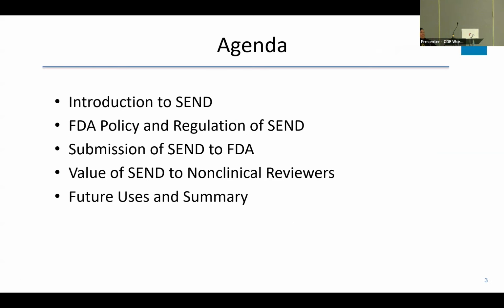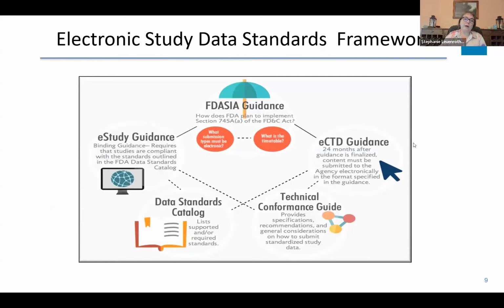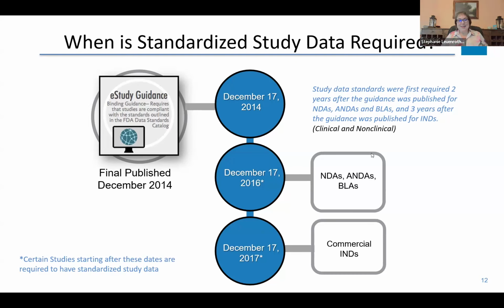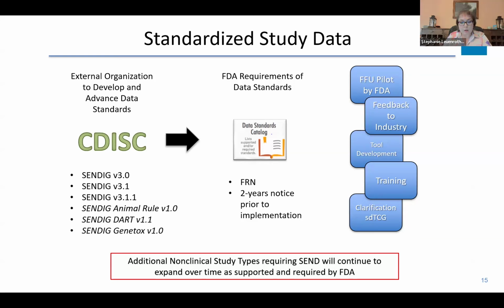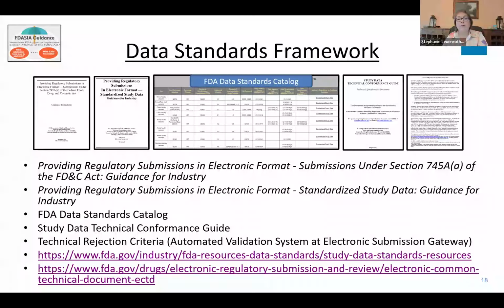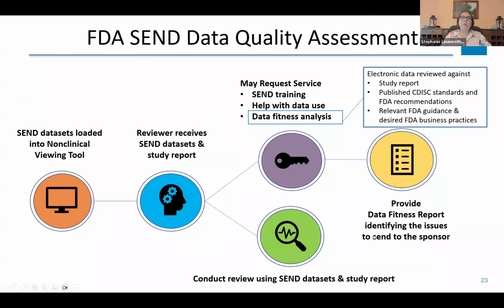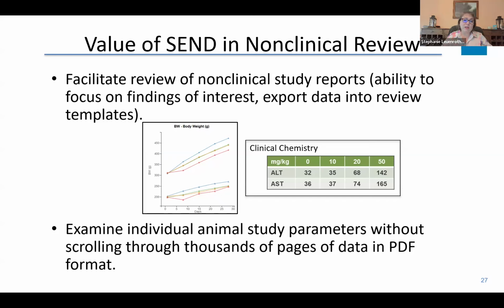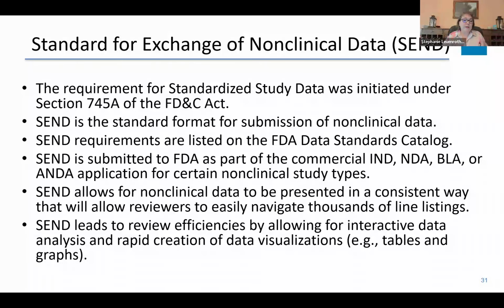“The Use of SEND at the US Food and Drug Administration” by Dr. Stephanie Leuenroth-Quinn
Recorded talk by Dr. Leuenroth-Quinn, Associate Director for Pharmacology and Toxicology from the US Food and Drug Administration (FDA), at the NIH-sponsored Preclinical CDE workshop, National Neurotrauma Society annual meeting, Philadelphia, PA - 06/14/25